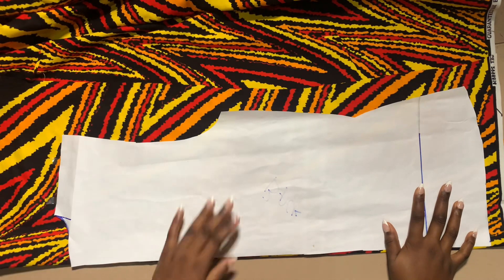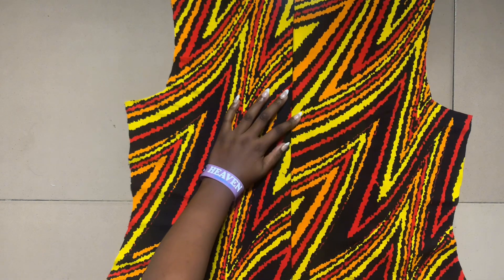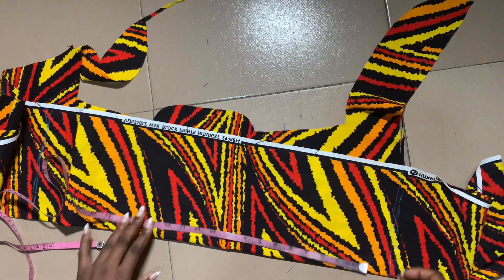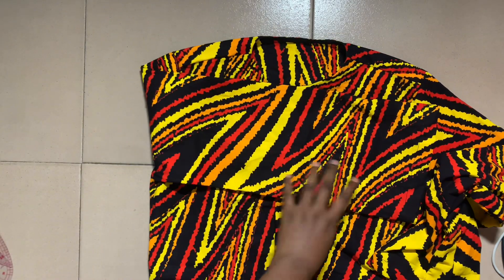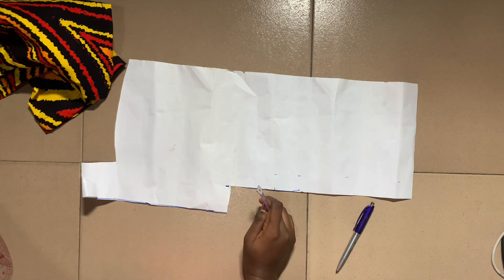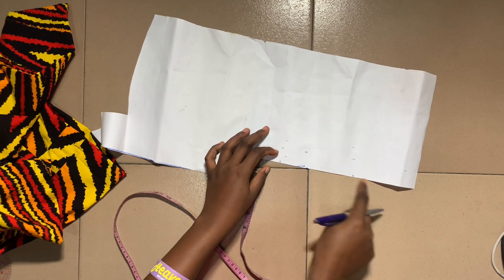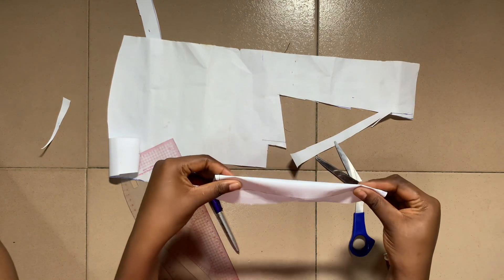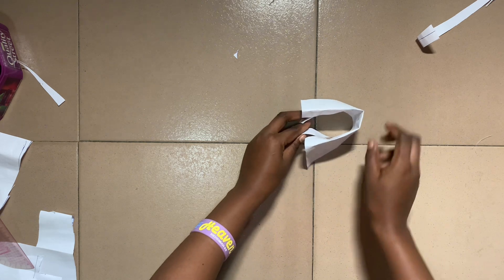How to make this two piece/ How to cut and draft a shirt pattern